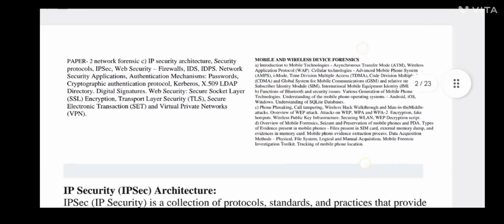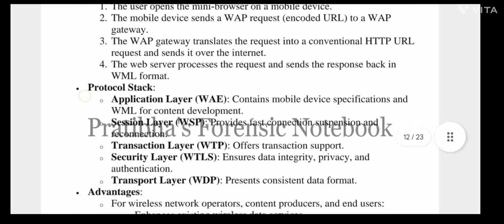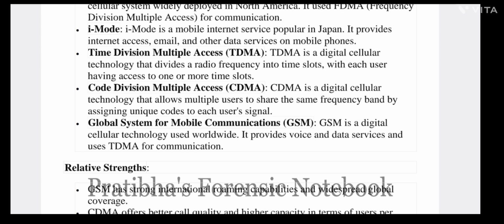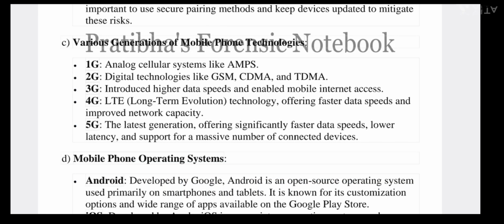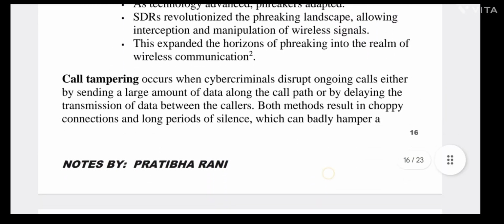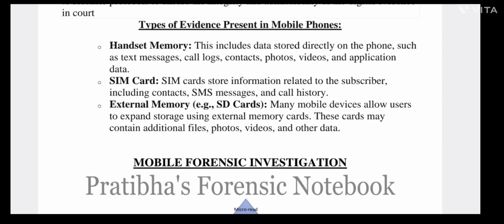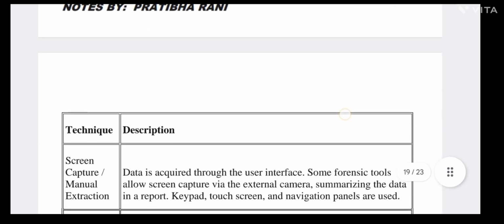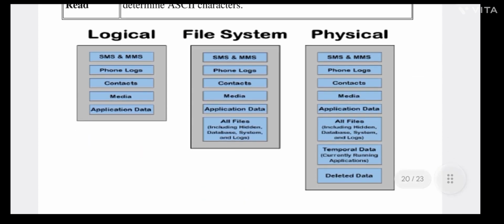fact & Fact plus 2024| Mobile Forensics complete|Cyber Forensics-Paper-2| Pratibha Rani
Hey everyone!
Here i have completed the mobile Forensics
and for social media investigation. ill share the content links.

thankyou for watching my lectures.
warm Regards
Pratibha Rani
Forensic Professional
Fed, cfsl kolkata
Double-time UGC-NET
FACT 2022(Cyber Forensics)